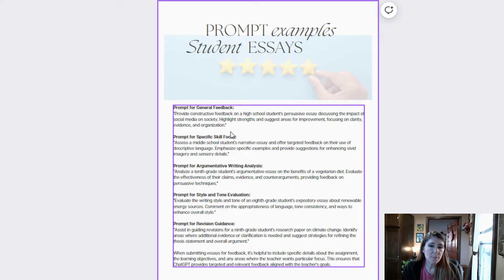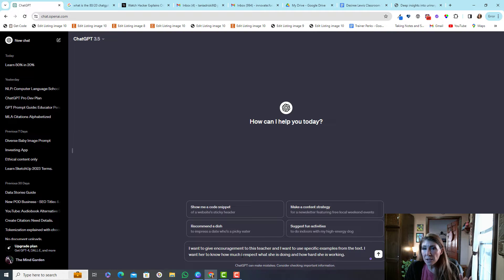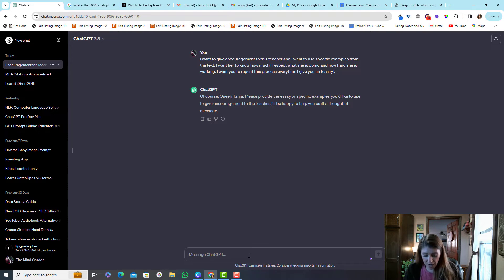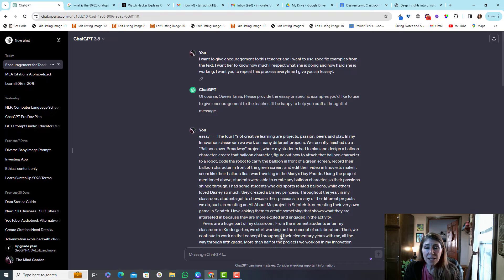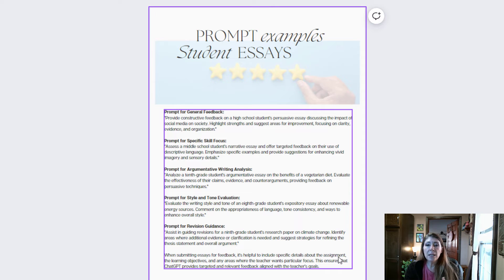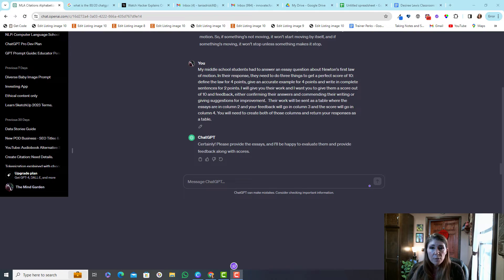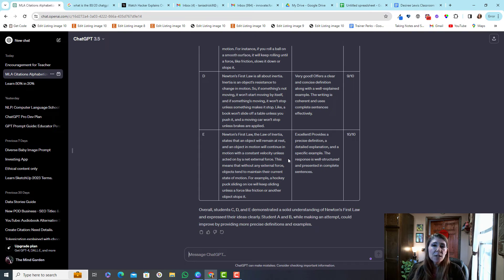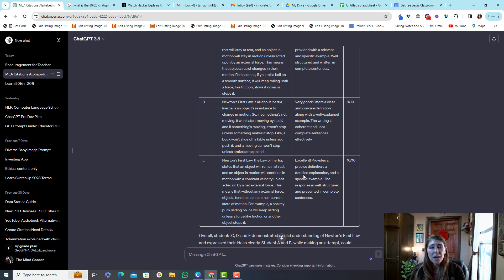ChatGPT for teachers Auto Grading Essays with Scores and Feedback | An Amazing AI Tool for Education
Unlock the potential of AI in education with "ChatGPT for Teachers: Auto Grading Essays with Scores and Feedback | An Amazing AI Tool for Education." This video is a treasure trove for educators seeking to enhance their teaching methodologies with the power of artificial intelligence. Discover how ChatGPT can transform the daunting task of grading essays into a streamlined, efficient, and insightful process.

In this tutorial, we delve deep into the capabilities of ChatGPT as an auto-grading tool, showcasing how it can not only assess essays for various criteria but also provide meaningful feedback and scores to students. We cover setup, customization options, and best practices to ensure you can implement ChatGPT effectively in your educational environment.

Whether you're looking to save time, provide more consistent and detailed feedback, or simply incorporate innovative technologies into your classroom, this video will guide you through every step of the process. Join us as we explore how ChatGPT can revolutionize the way educators approach essay assignments, making teaching more impactful and less time-consuming.